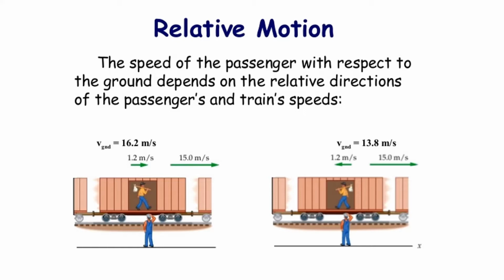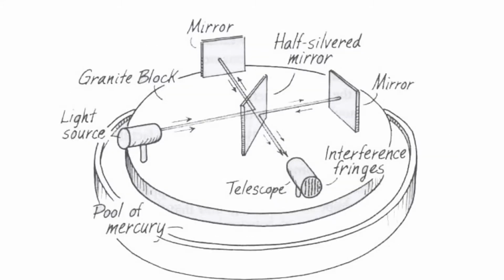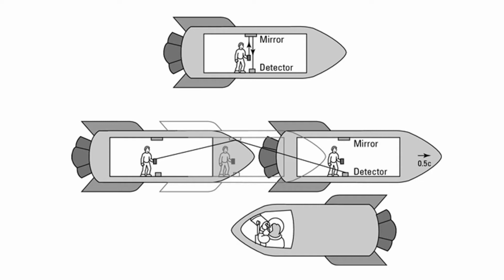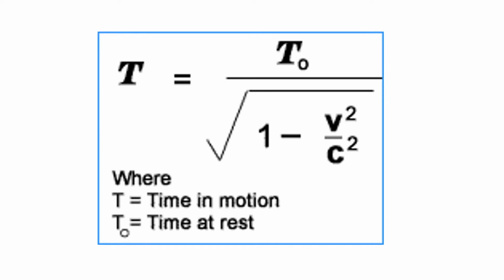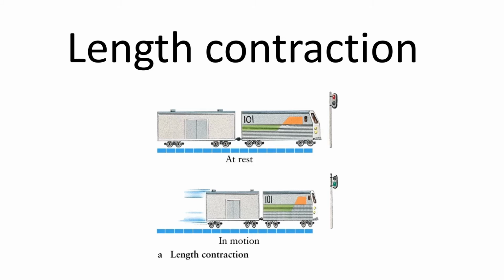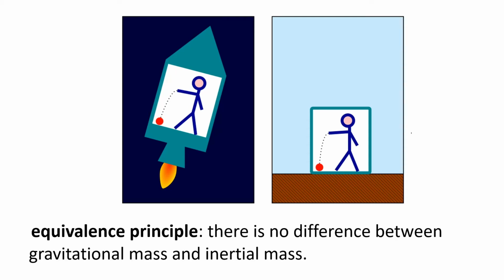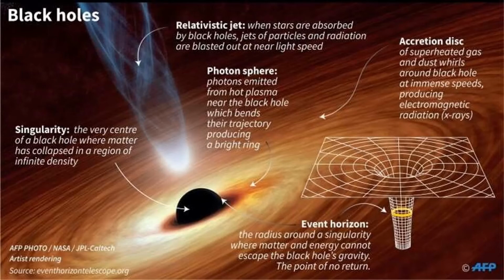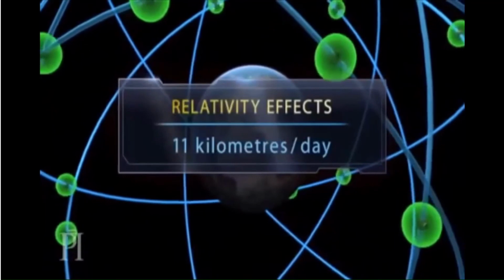Relativity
Relativity Presentation & Notes